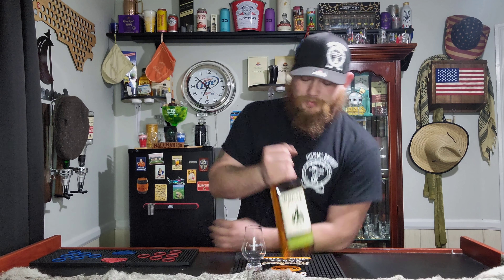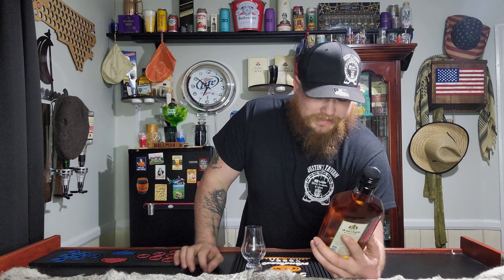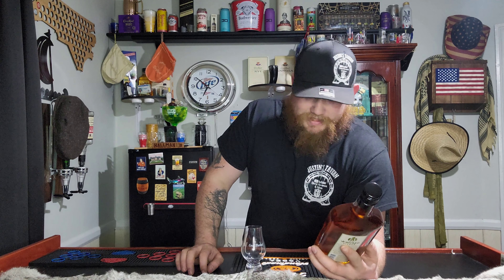LETS REVIEW WHICKED PICKLE FLAVORED WHISKEY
I HAVE BEEN TRYING TO FIND THIS FOR A LONG TIME!!!